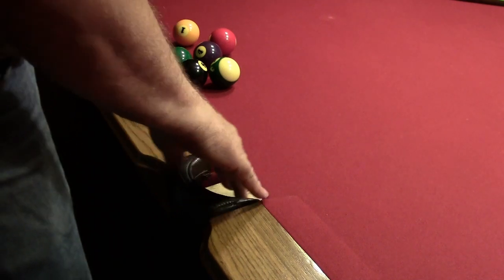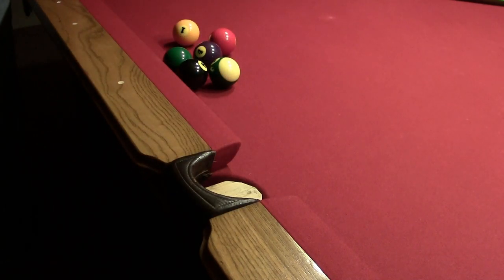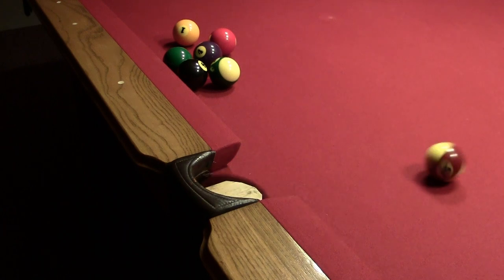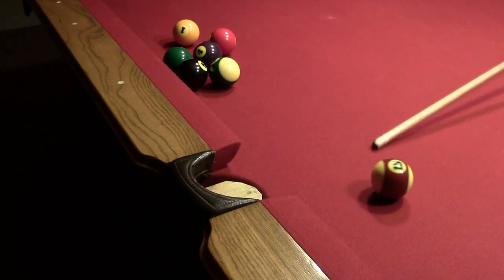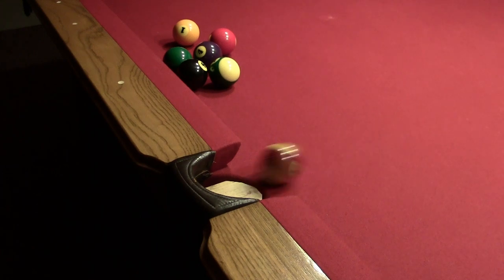Jed-Eye Training Aids Volume One: Solo Cup w 2x4 movie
A simple way to shoot balls into the side pocket without having to go around the table and dig them out. It is a great tool for old people and the infirmed.
I used it so much during my surgery days.